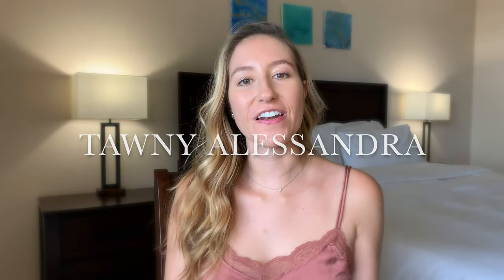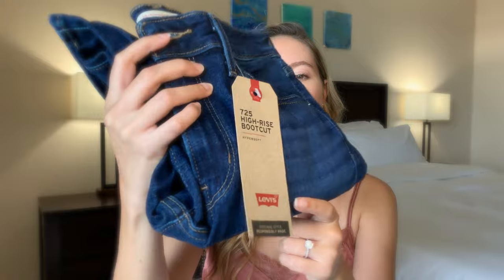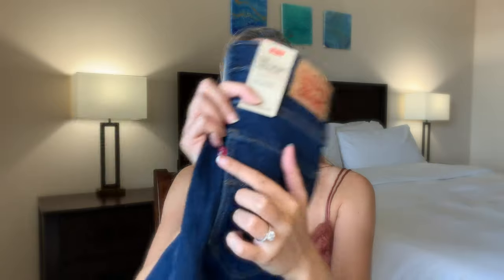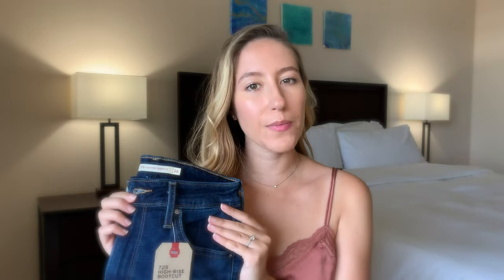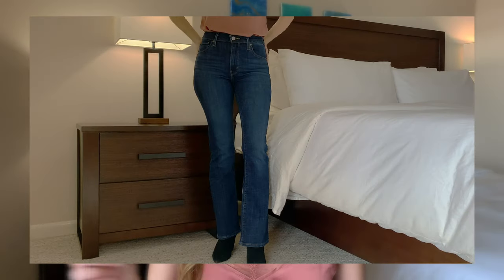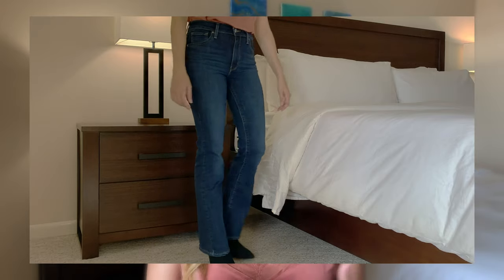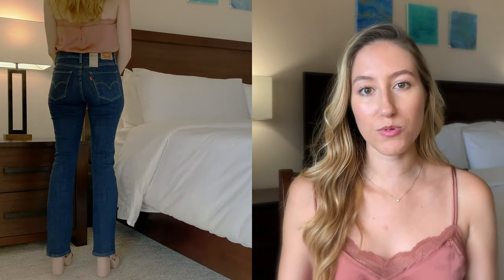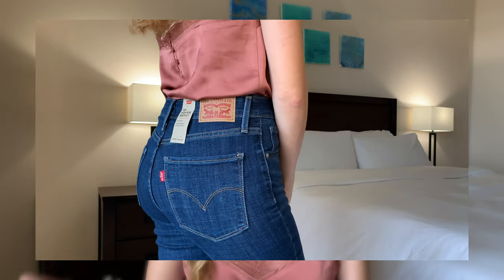Levi’s 725 Bootcut Jeans Review!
Get $50 with this link when you create a Levi's account!

Hi Everyone! What do you think of the this style? I’d love to hear in the comments!

Items Mentioned:
Levi’s 725 High Rise Bootcut Jeans
Levi’s Ribcage Bootcut Jeans

Filming:
Camera - iPhone Xr
Editing - iMovie